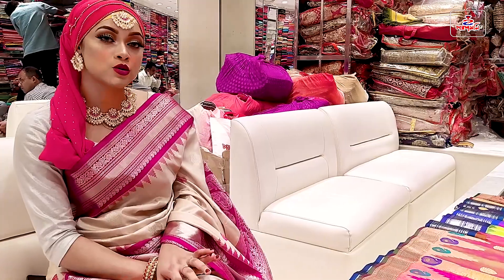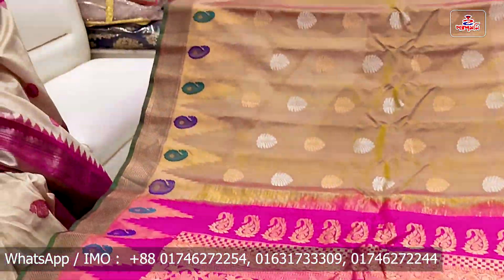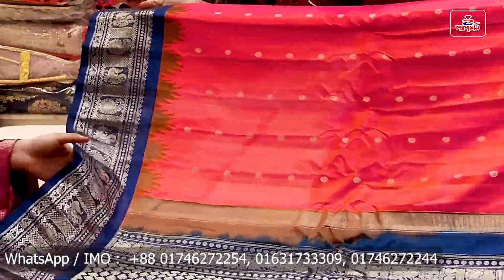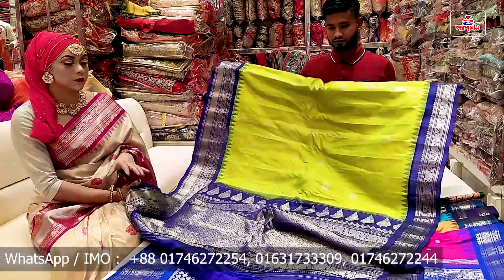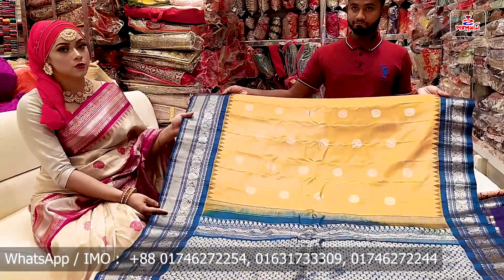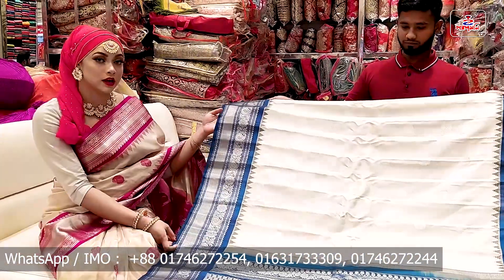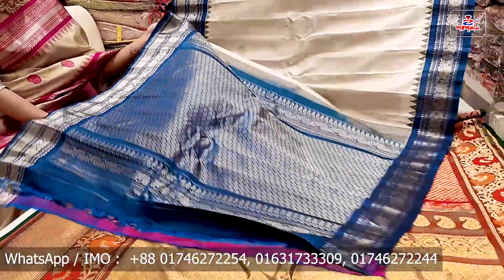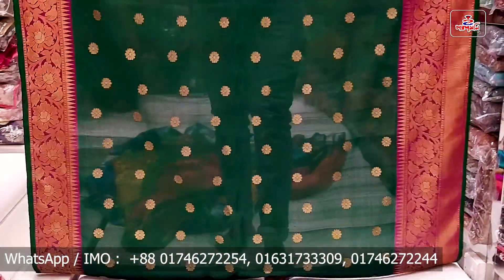Handloom Pure Gadowal - হ্যান্ডলুম পিউর গাদোয়াল শাড়ী -Top class Pure Gadowal Sarees Collection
Poroshmoni saree| Shop Address :
Address: 01
House: 07, Lane 01, Benaroshi Polli, Mirpur 10, Dhaka.
Address: 02
House: 08, Lane 08, Benaroshi Polli, Mirpur 10, Dhaka.